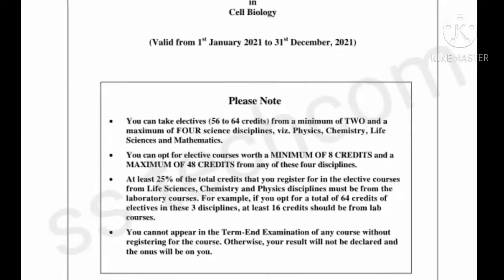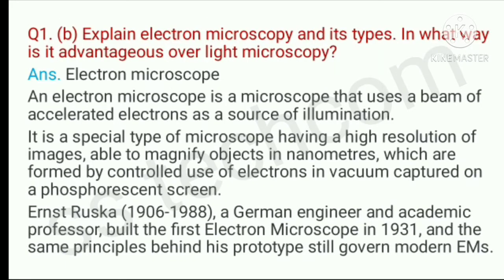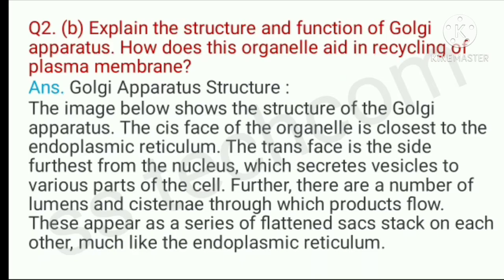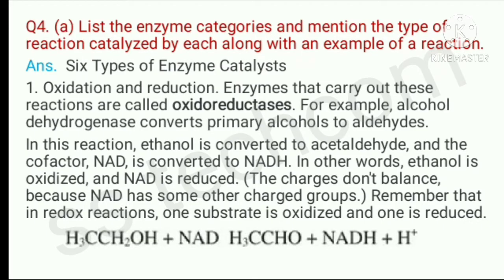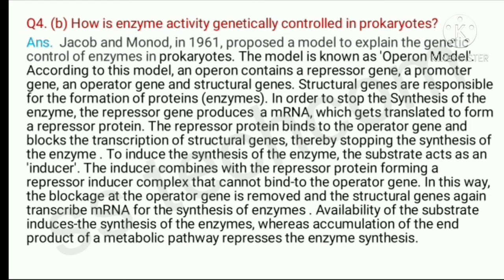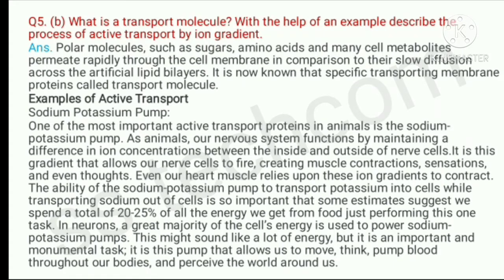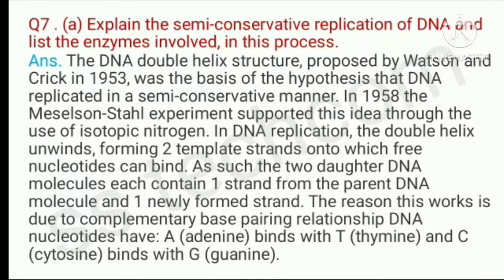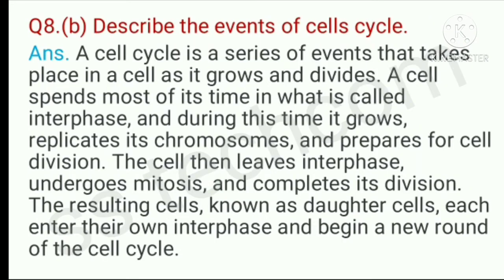LSE01 solved assignment / cell biology solved assignment 2021 / lse01 solved assignment 2021 / ignou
LSE01 solved assignment / cell biology solved assignment 2021 / lse01 solved assignment 2021 / ignousolved assignment 2021